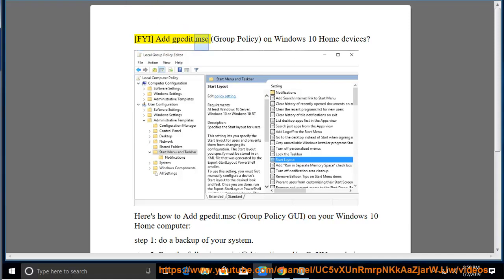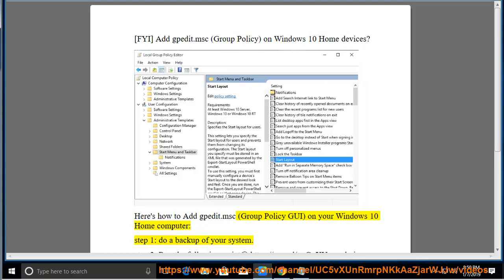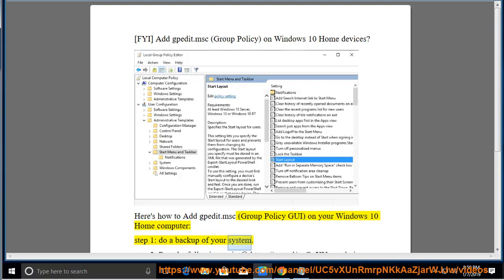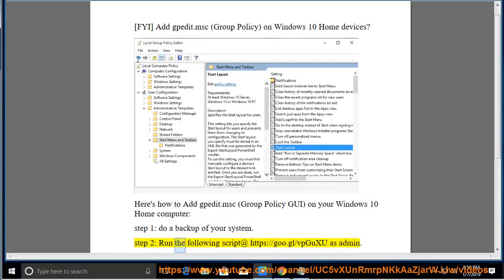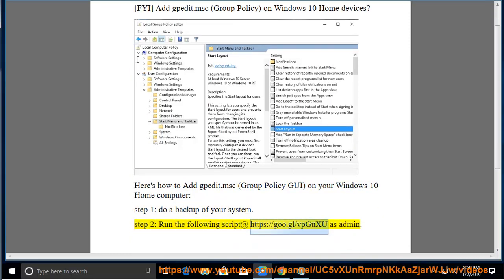[FYI] Install/Add Group Policy (gpedit.msc) on Windows 10 Home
Here's how to install/add Group Policy (gpedit.msc) on Windows 10 Home. Learn more?

Fix Google Maps Problems On Windows 10
Fix Error Code 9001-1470 when purchasing a game on Nintendo Eshop
Fix The installer failed to start when installing Brave browser